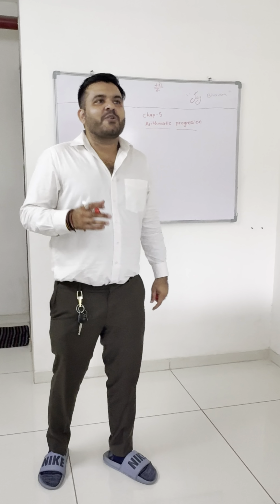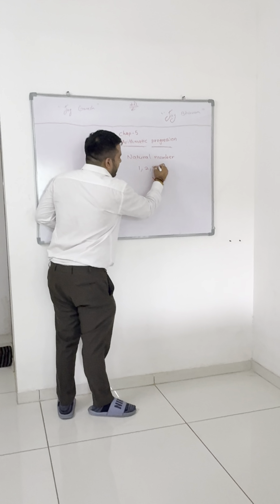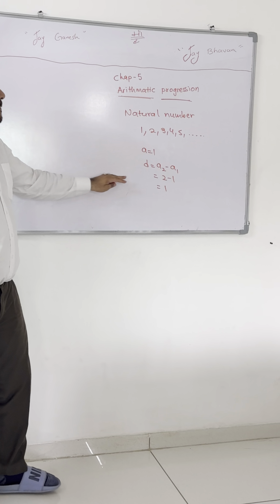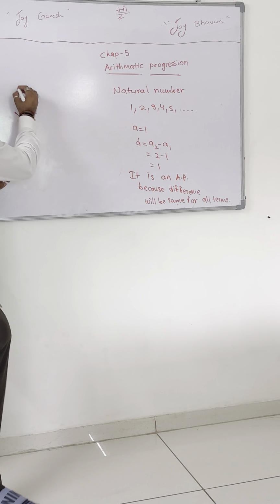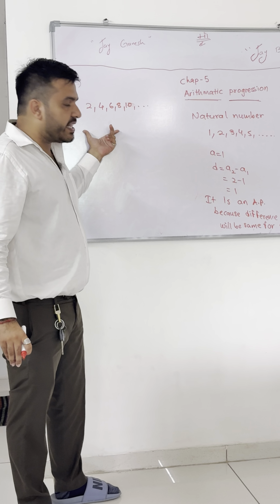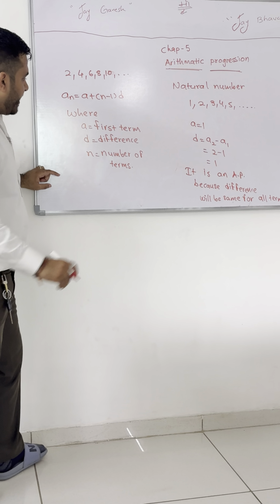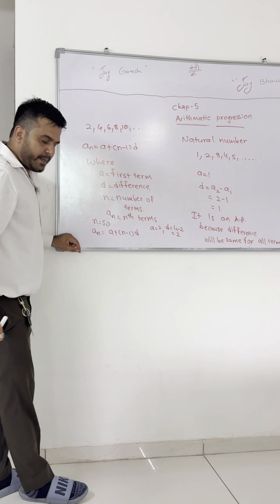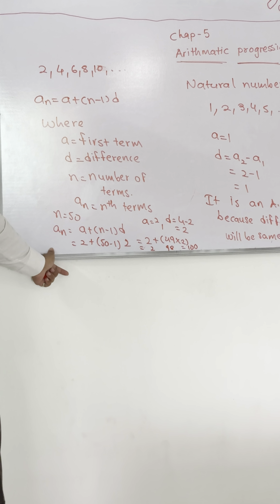Class 10 chapter 5 arithmetic progression